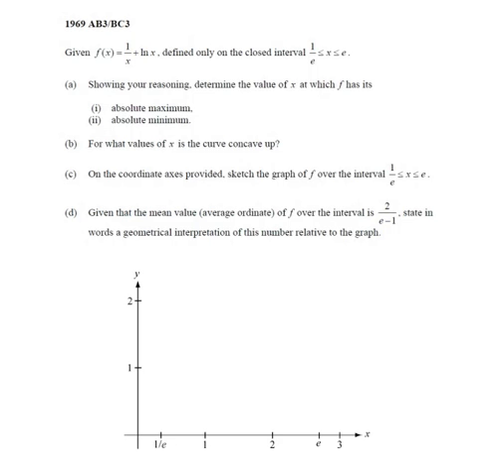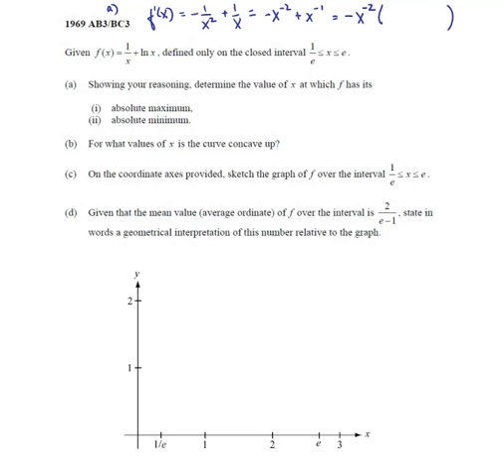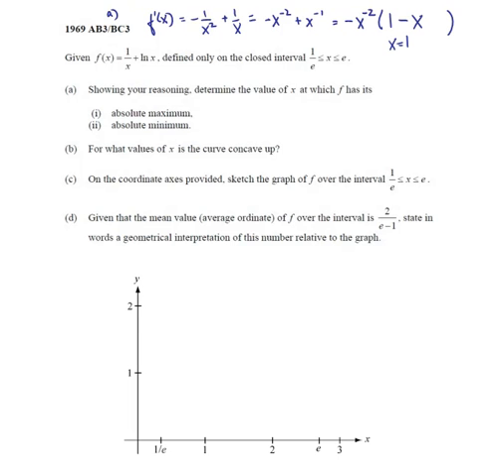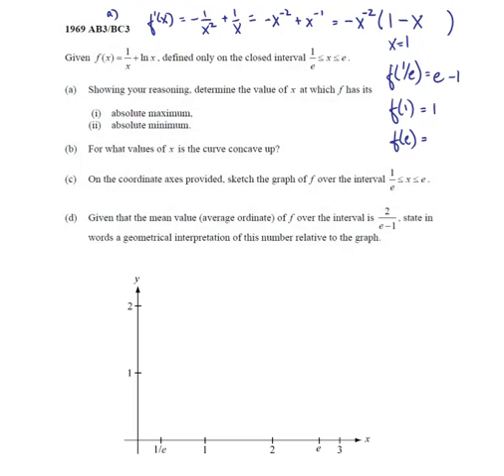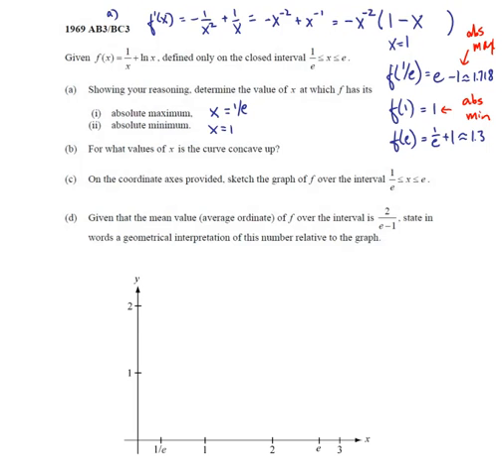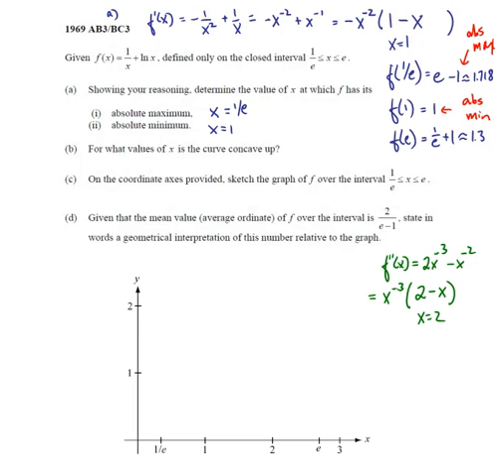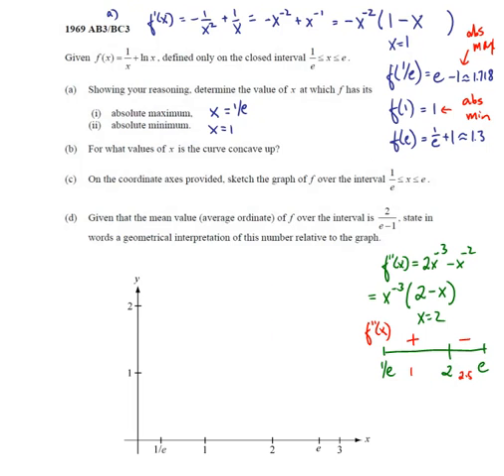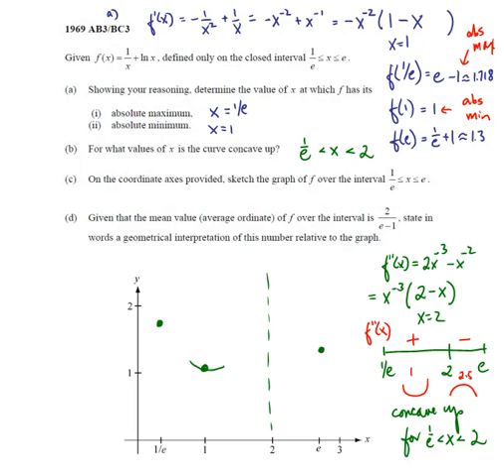Applications of Derivatives 1969 AB 3